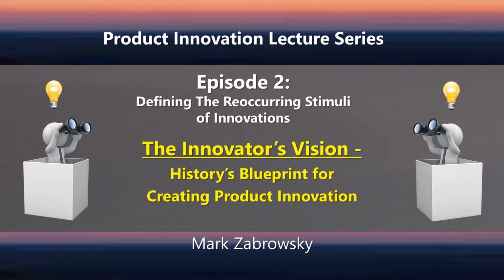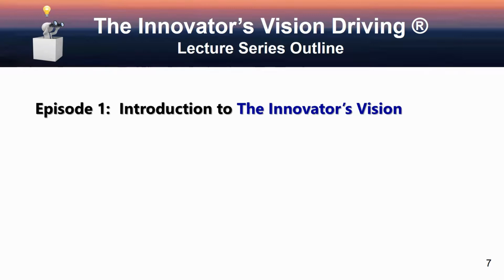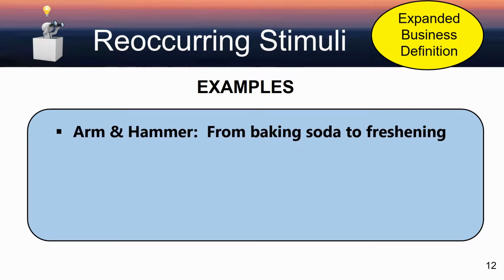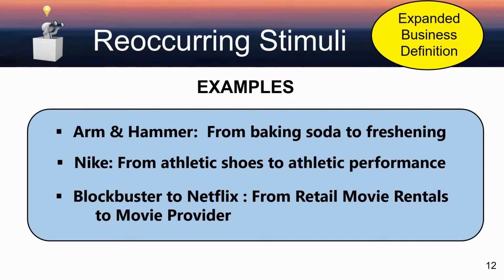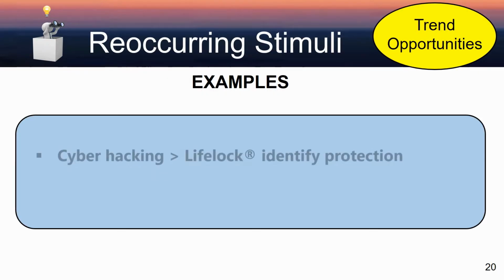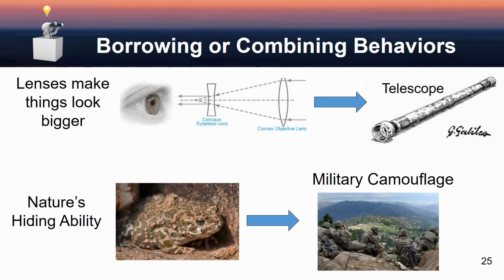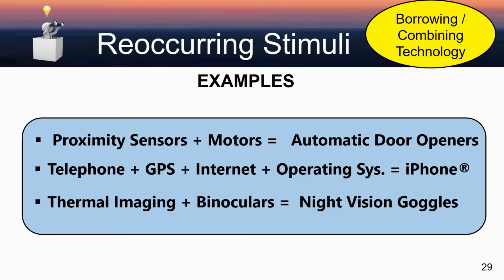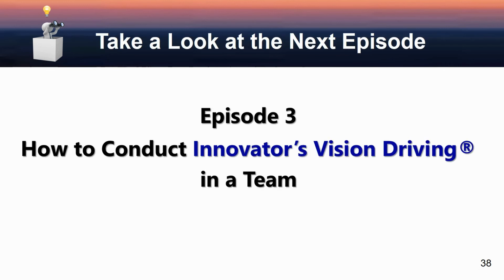EPISODE 2: The Innovator's Vision - A Blueprint for Creating Better New Product Ideas.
EPISODE 2:   Learn more about the pattern of reoccurring mental stimuli that appear to spark the emergence of  many innovations.

Here I offer a detailed description of each of the 7 stimuli of The Innovator’s Vision, along with examples and rationale on how these stimuli contributed to the birth of many innovations

This is a great insight on how many innovations were conceived.  What comes next is even more exciting.   These 7 stimuli of The Innovator’s Vision lay the foundation for a method of new product idea generation that can help you exceed your competition in the quantity and caliber of the new products you pursue.

In the following episodes I provide a step-by-step guide on how to apply these same stimuli of The Innovator’s Vision proactively to your business to generate a terrific range of new product ideas.

If you want to exceed your competition you need to exceed them in how you search for and identify new product ideas. You need a method, and this is it !

In this lecture series there are 4 Episodes.
1) Introduction to The Innovator’s Vision
2) Defining history’s reoccurring stimuli that seem to drive innovations
3) Step-by-Step guide to apply The Innovator’s Vision to your business to generate a terrific range of new product ideas
4) A demonstration of how The Innovator’s Vision can produce actual new-to-the-world product ideas

In my YouTube channel,  ZeeMark Innovator,  I draw on my 30+ years’ experience creating new products to produce a lecture series to help you become a better product innovator.   Each lecture focuses on one aspect to the product development innovation process, from idea generation to launch.

Here is an engaging and practical guide on insights and methods, along with examples of actions you can take today to improve your innovation skills.  With these lectures you will be inspired and excited to not just think different, but to do different as a product innovator.